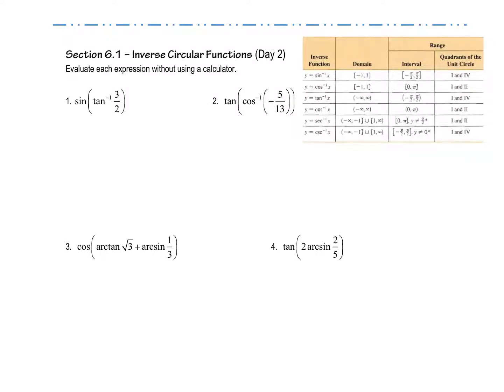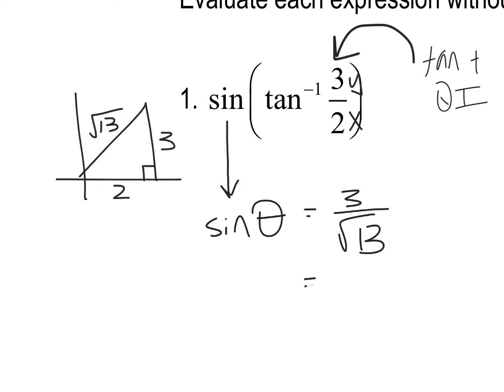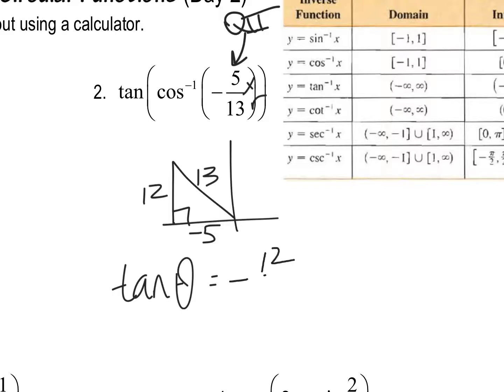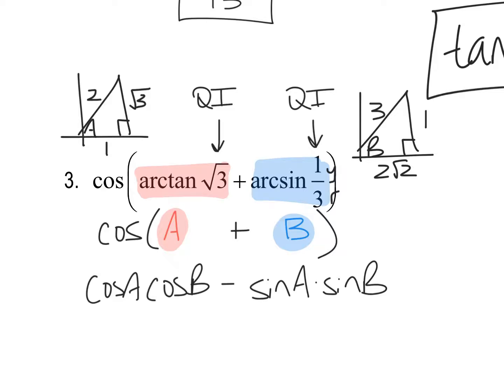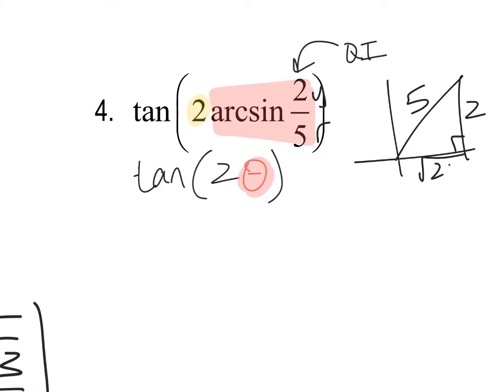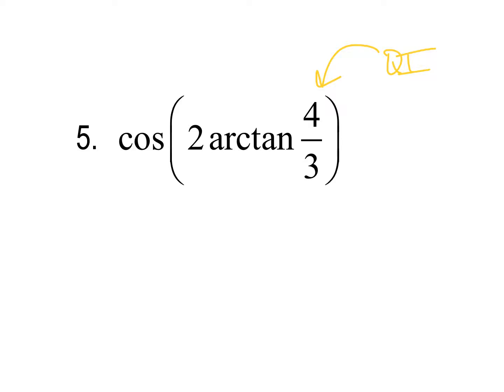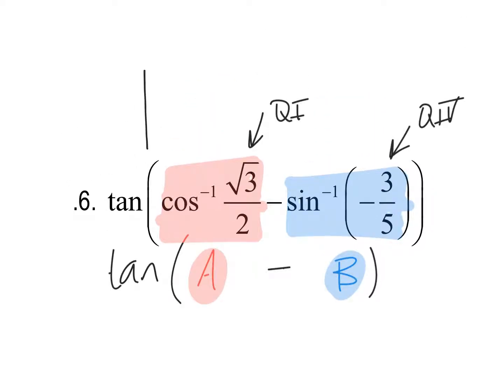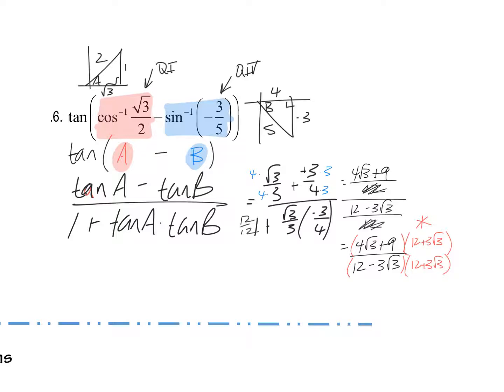408 section 6.1 day 2